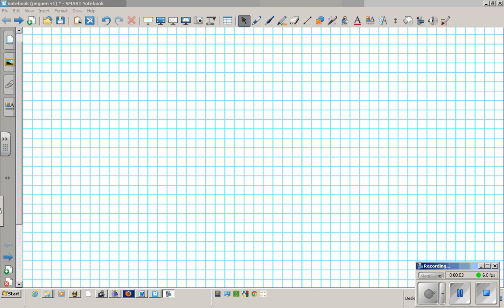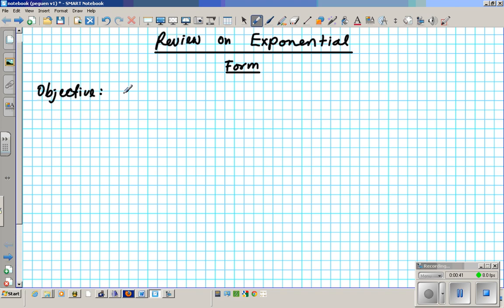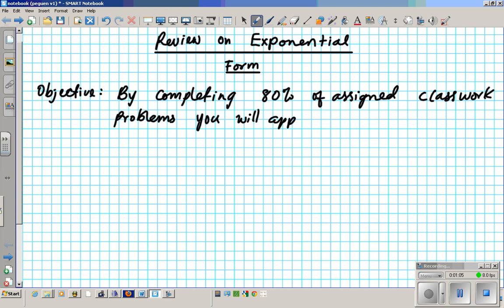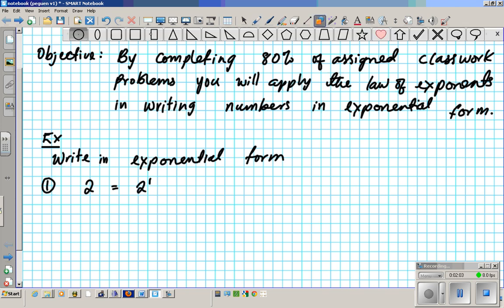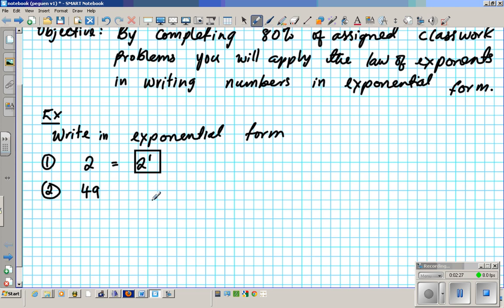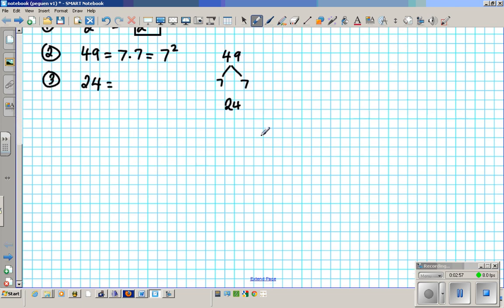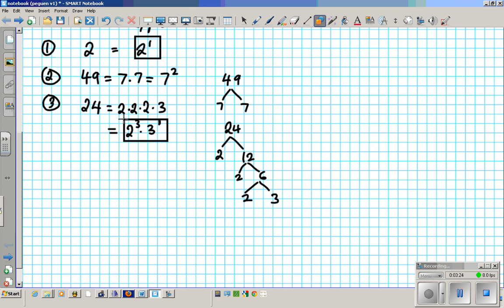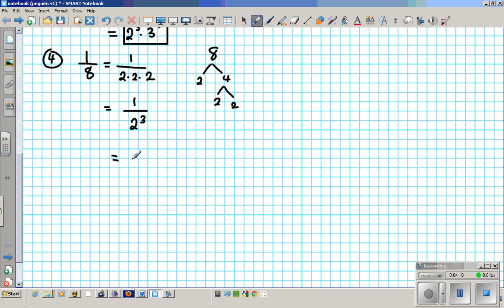TU4L3 expressing numbers as exponents